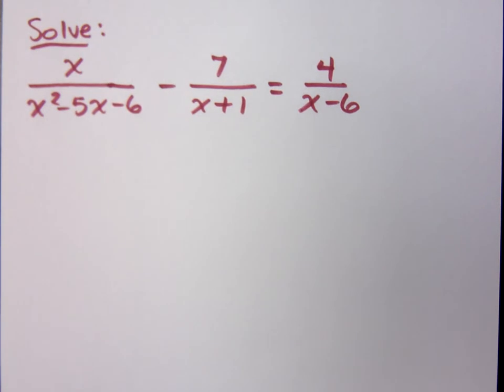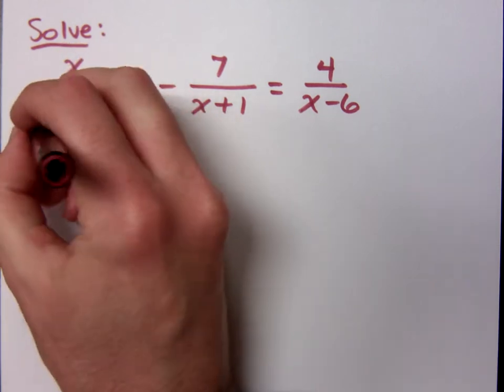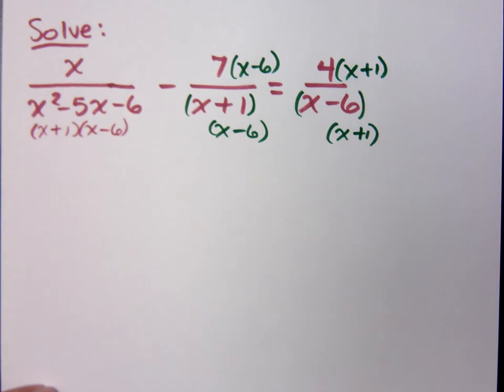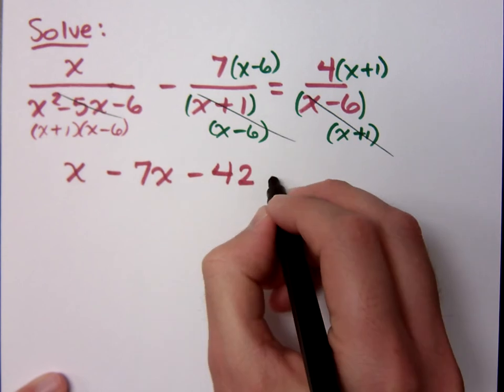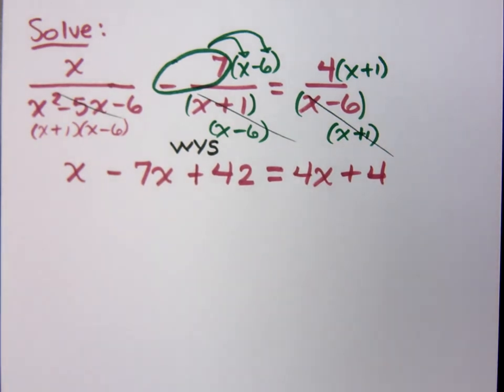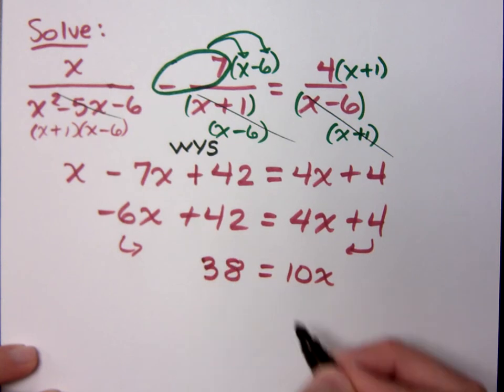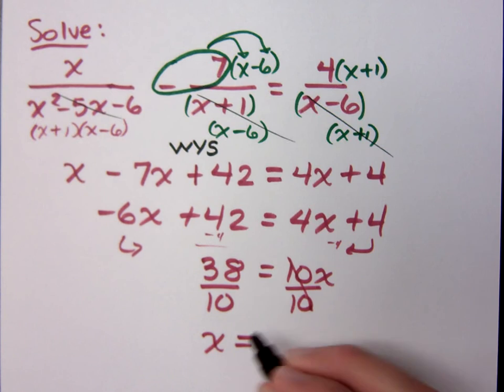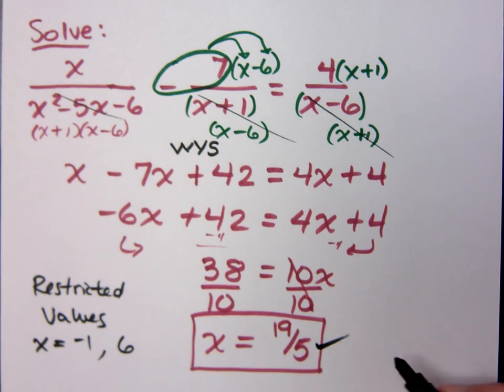College Algebra - Part 31 (Rational Equations)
Solve:
x / (x^2 - 5x - 6) minus 7 / (x + 1) equals 4 / (x - 6)